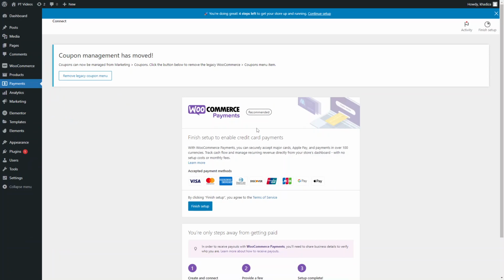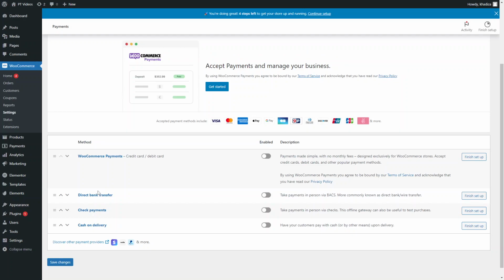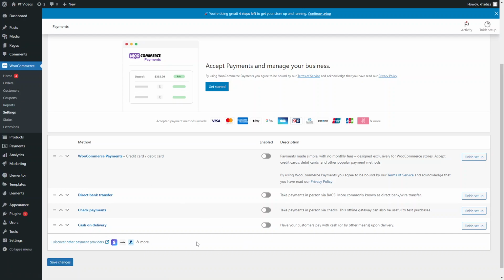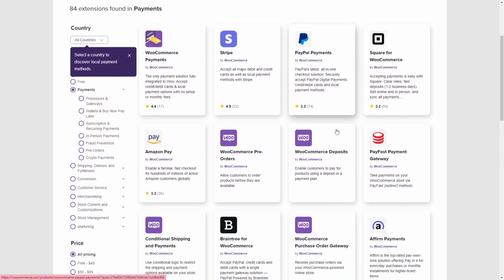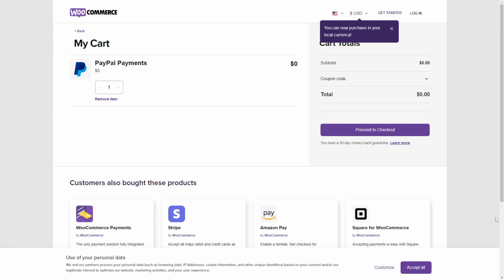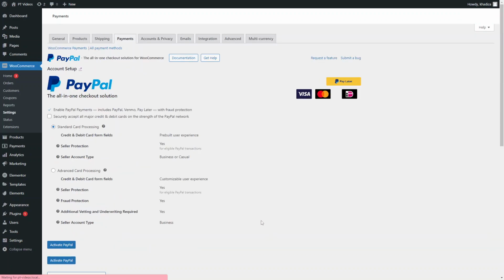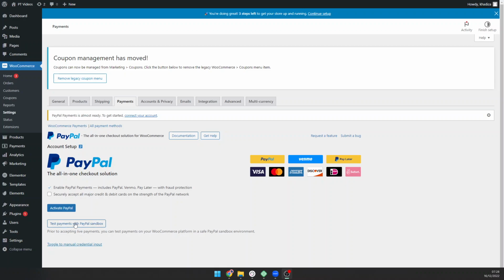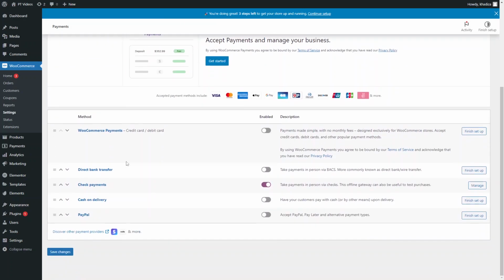Adding Payment Gateways on Woocommerce | WordPress Website | WordPress Tutorial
In this video, we show you how to set up payment gateways using Woocomerce on your WordPress website. This is the next step once you have all the products you wish to sell on your website set up and ready to go.
This tutorial is perfect for beginners new to WordPress or anyone looking to refresh their WordPress skills.